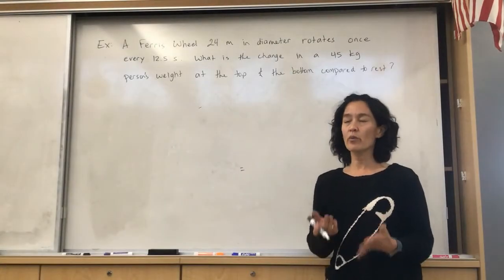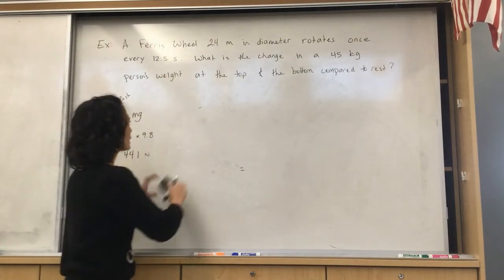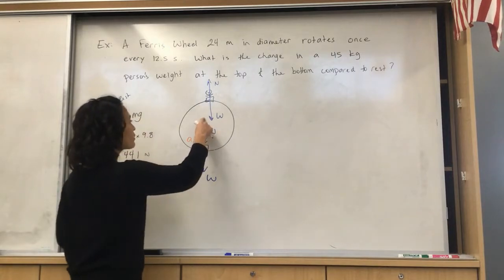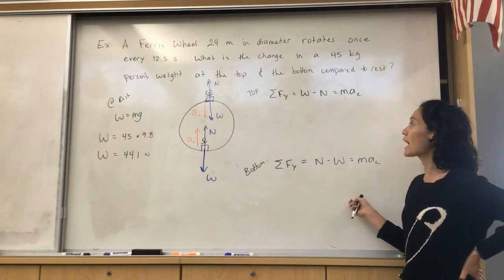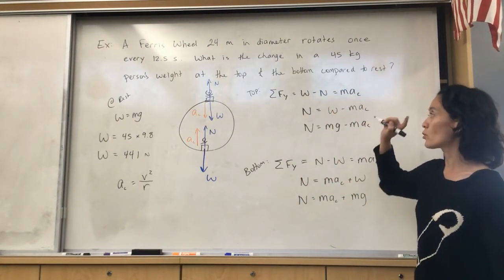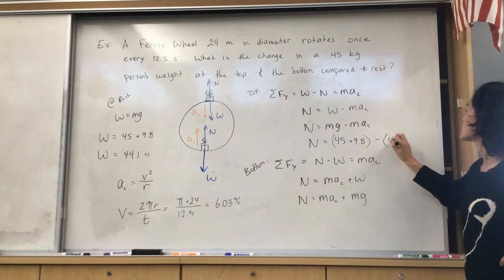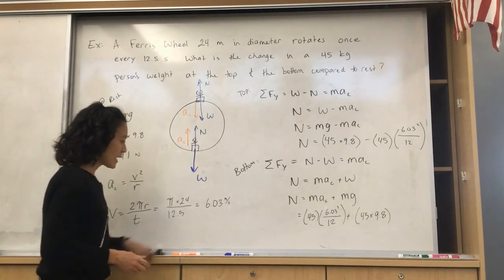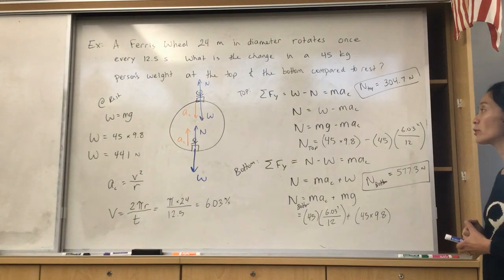AP: Centripetal Force Examples